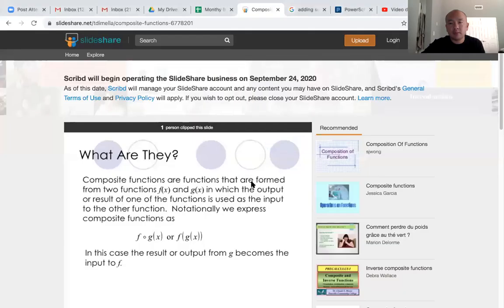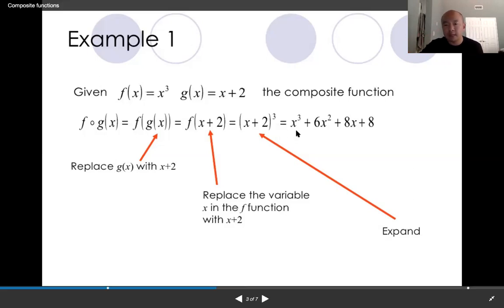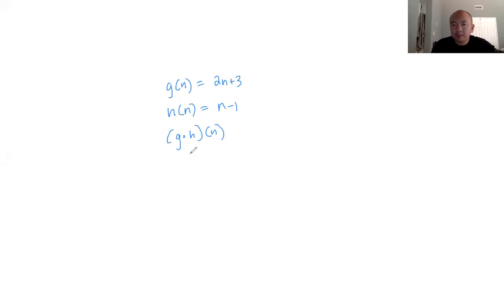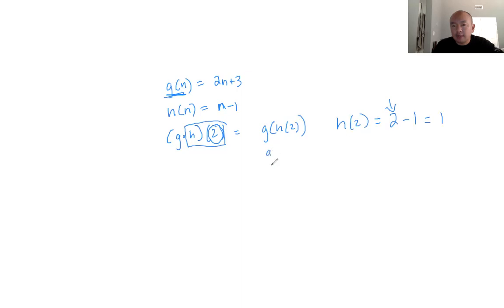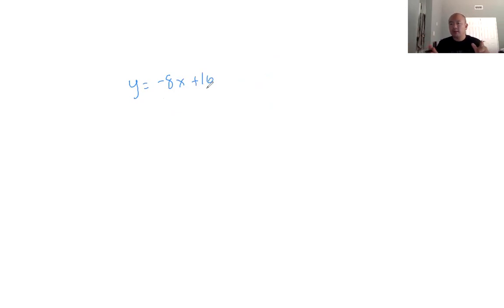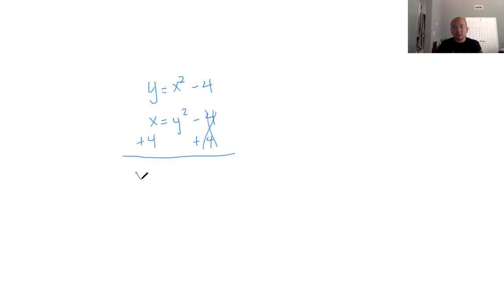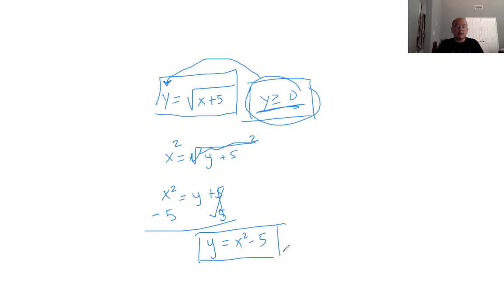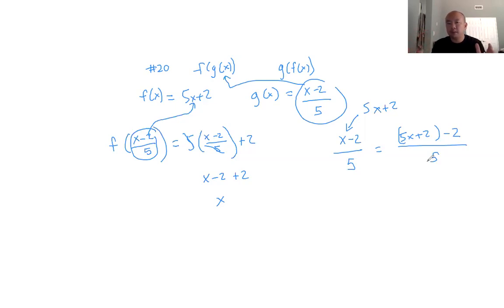composite functions and inverses